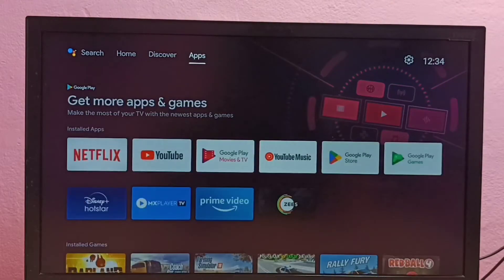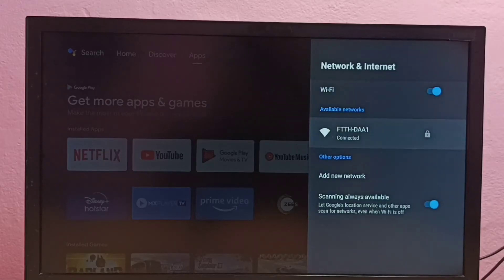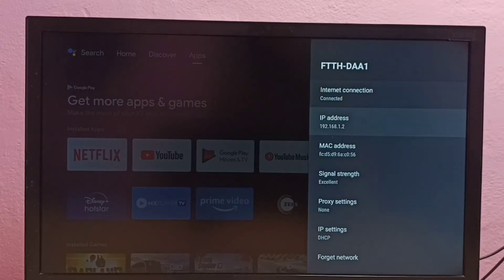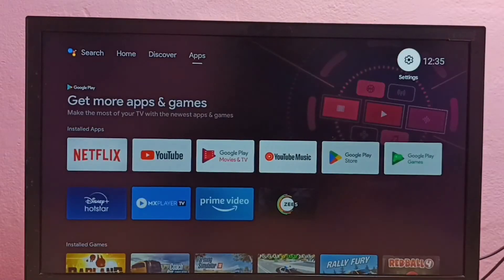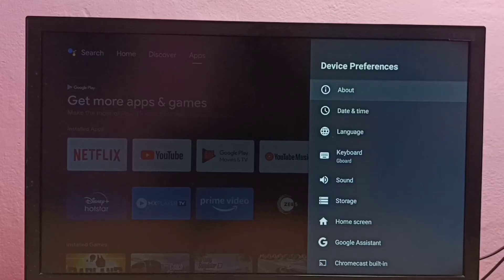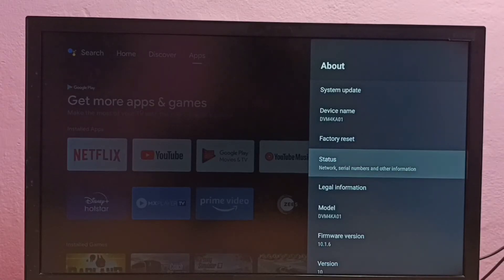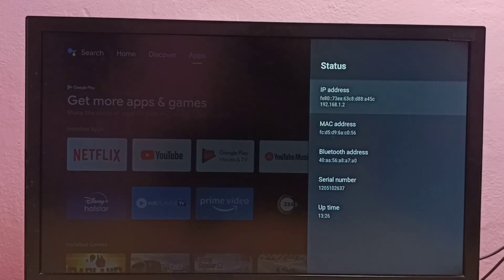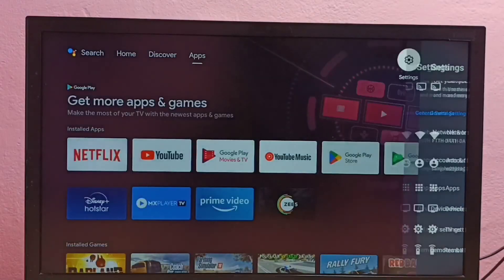TCL Android TV : How to Find IP Address and MAC Address on TCL Android TV